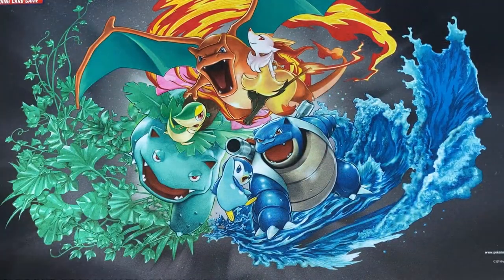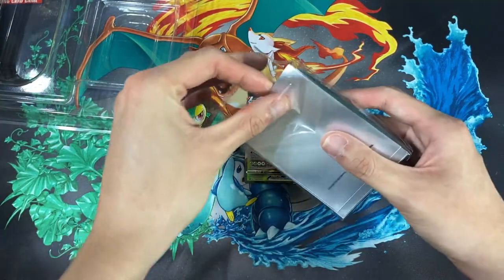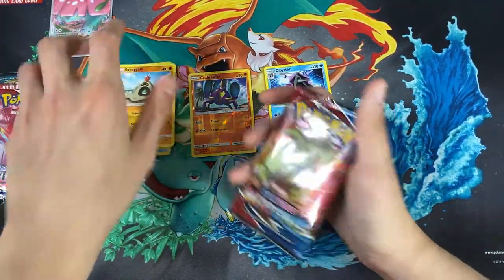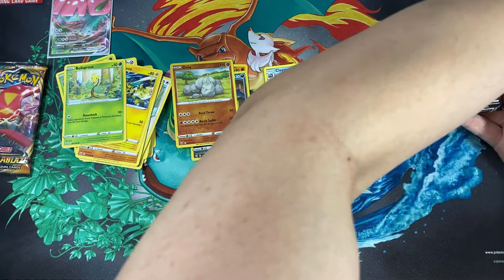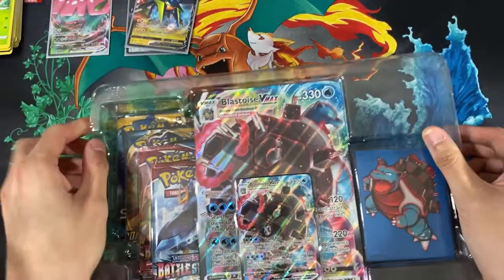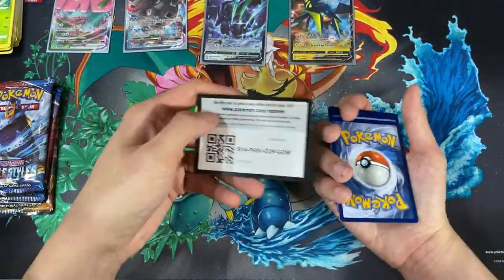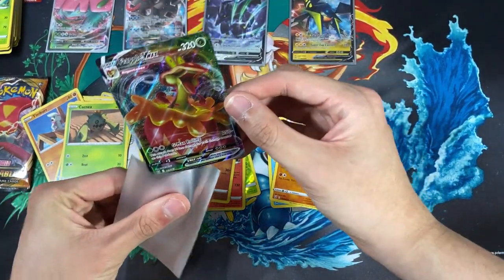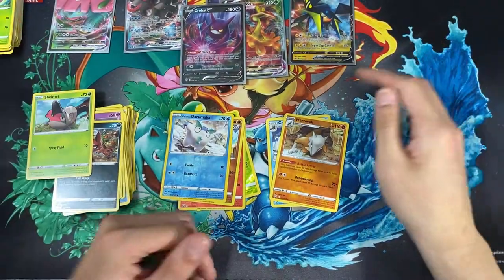Venasaur and Blastoise VMAX | Pokemon Opening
The venasaur and blastoise vmax box has finally arrived! I was so excited to do the Pokemon opening for this box since it features the original starter Pokemon 3rd evolution! On the plus side, it also has some battle styles packs which is cool to get a taste of the new set.

Only thing I'll need is to get the Charizard Vmax from darkness ablaze to complete the 3 evolution Vmaxes!

If you haven't make sure you get the venasaur and blastoise Vmax for yourself because it is boss level!